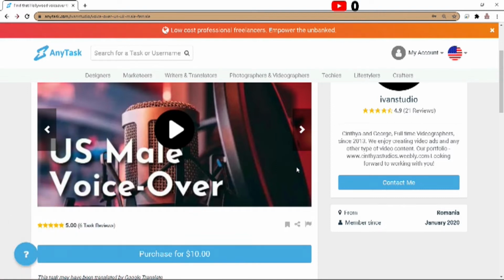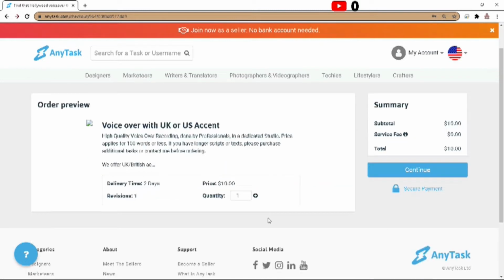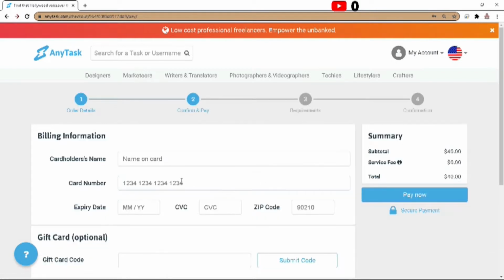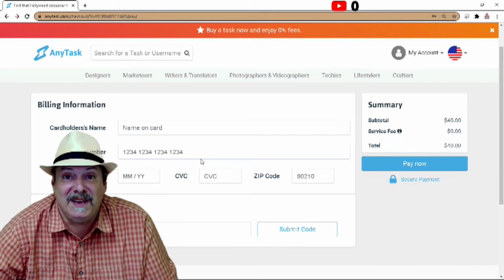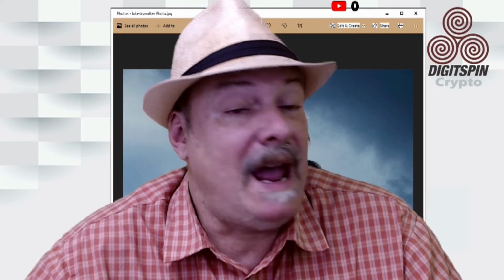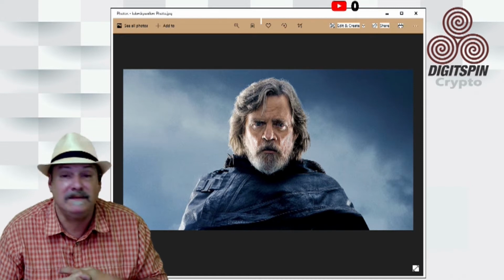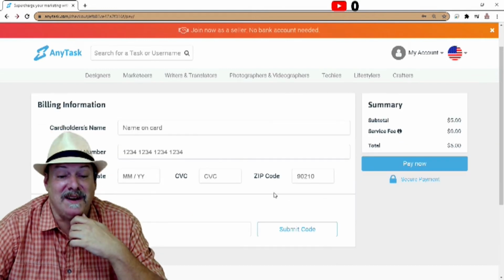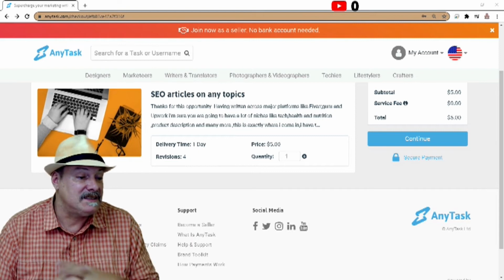Electroneum ANYTASK.com - Review of vendors & Services available. So what do I think ? Gig Economy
Electroneum  Anytask.com. Is this a good website to get work performed ? (Like Fiverr). Lets find out what DIno Digitspins experience was buying gigs/tasks from this Gig Economy service. Need work? Join Anytask to sell your services and get a gig !

(clearly, I'm not qualified, so don't pretend that I am).

So talk to your financial adviser.

It is just the thoughts of Goofy Guy in a straw hat, mumbling on Youtube and talking about Crypto Currency.

Get all the Newest info on your favorite coins - Telegram Channels

Digitspin  Twitter:  @digitspin

Digitspin Theme Song Credits:
Logan Evan Thomas  - Song Lyrics and Audio Production
Dino Digitspin: Video Design and Production